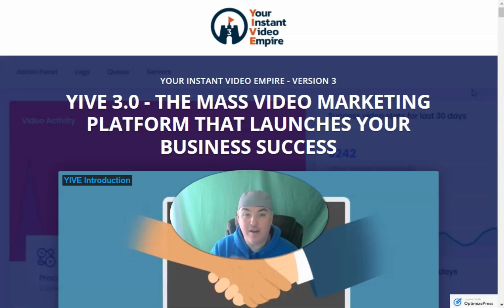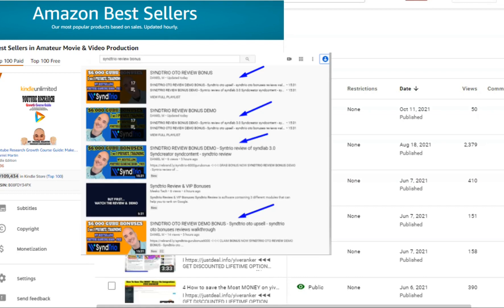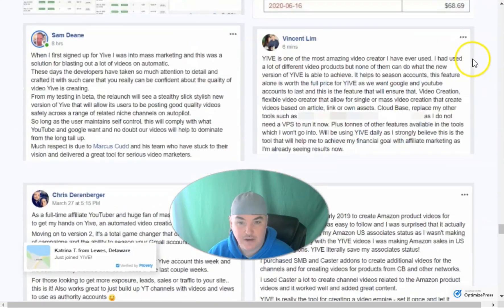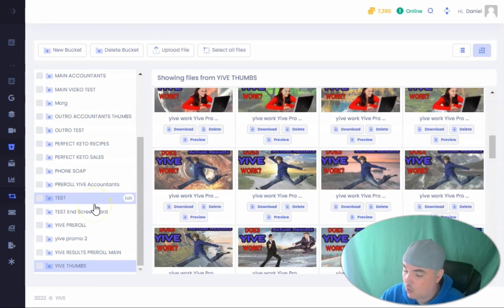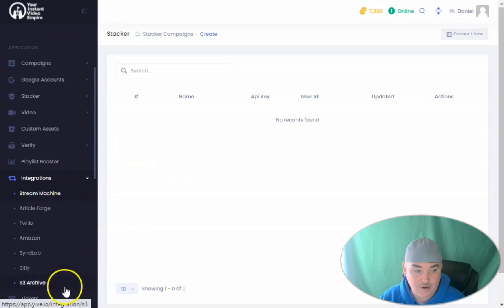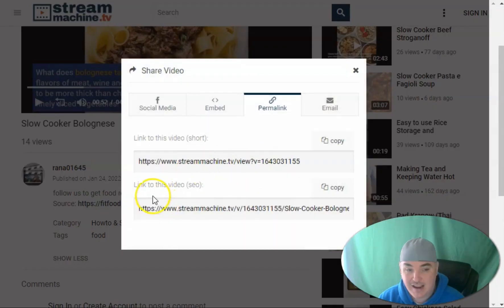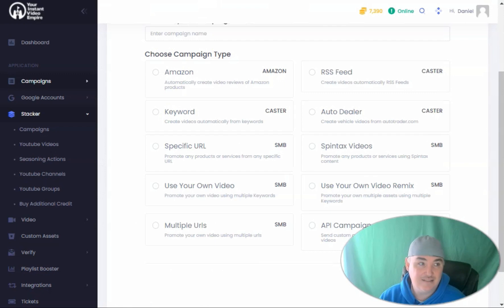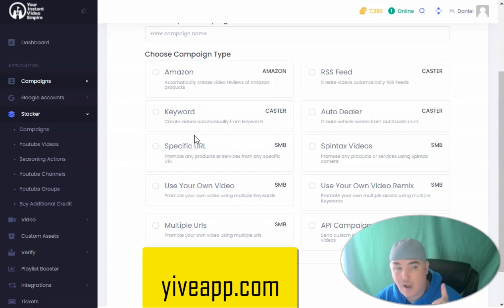YIVE 4.0 REVIEW BONUS DEMO - yive review + RANKING bonus tutorial Yive 4.0 Video Maker Uploader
I ◀◀◀ GET YIVE 4.0 BONUS NOW

 ⚠  MY PCS TUBE GROWTH - 15 VIDEO RANKING APPs In 1 Extension ⚠

🎬 Key Moments🎬
00:00:00 - yive 4.0 review bonus
00:01:16 - yive 4.0 sales page
00:01:44 - Yive 4.0 Video Campaign Types
00:02:07 - Yive 4.0 Video Buckets & Picture Buckets
00:02:21 - Yive 4.0 Stacker Views CTR Manipulation
00:02:39 - Yive 4.0 Single Video Builder (like VIDNAMI)
00:03:02 - Yive 4.0 Integrations
00:03:29 - Yive Streammachine Features

Thank you for joining us today!  We are very glad that you have decided to join us and watch the best yive 4.0 review clip on the internet.  In this yive 4.0 review demo, we are going to teach you how to set up yive 4.0.  Well, you may have seen yive 4.0 tutorials before, but not like this one.  In this yive 4.0 review, we will be showing you how to set up yive 4.0.  You will be shocked at how easy we make things seem in this yive 4.0 review.  yive 4.0 even has awesome yive 4.0 bonus!  Both you and your subscribers will be bragging to your friends about this yive 4.0 review.  I know that you will thoroughly enjoy the yive 4.0 review demo that we have provided for you.  yive 4.0 bonus is so awesome that you will forever be thanking us for creating such a powerful tool!  I hope that you enjoyed our yive 4.0 review demo today.  We hope you do, as we are going to show you how amazing this yive 4.0 bonus is on the inside!  May all your yive 4.0 review be awesome!

This yive review will give you all the information you need to make an informed decision.  Yive is a video builder application.  It has some of the best tutorials on making custom video thumbnails for youtube videos.  This yive review will give you all the tools you need to make great videos for your youtube channel.  In this yive bonus, we will be showing you if yive is worth the fee.  There are so many videos online that will tell you how great yive is.  This yive video builder review is going to give you all the information that you need.

Thank you for visiting us today.  If you create videos, or if you have a team creating videos for you, you need a yive stacker.  The yive stacker reviews on the Internet are very affordable, but believe me you get what you pay for.  You could easily pay twice as much for a yive stacker service and instead pay us a handful of bucks.    We will show you how to install the yive stacker, how to add a yive account creator and how to use it.  This yive stacker video training will not just leave you scratching your head wondering how to use yive stacker, you will walk away knowing exactly how to add yive stacker to your video workflow.  You are welcome to watch our yive stacker demo, but first please take a few moments to watch our yive stacker tutorial.  We will take a few moments to write a custom yive stacker script for you, so that you can link your yive account creator account up.  We will demonstrate the best yive stacker tutorial available anywhere on the web today.

All products that I recommend, I do so on my own behalf without prompting from any manufacturer, company or retailer.  If I recommend a product it is because I believe in what that product can do or be.  You must do your due diligence and research when investing in a product